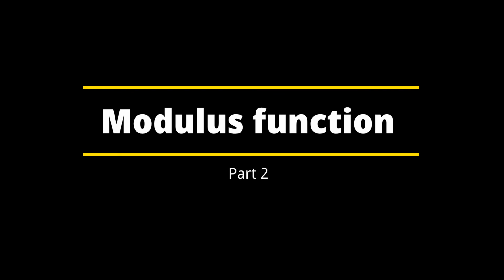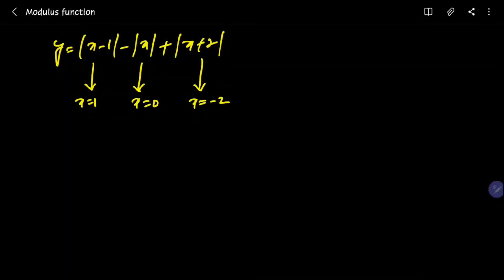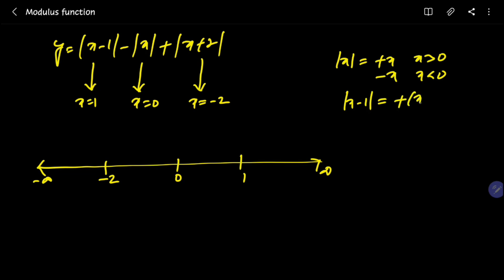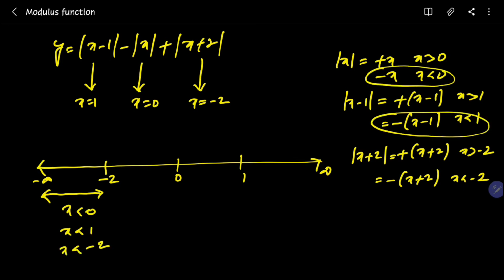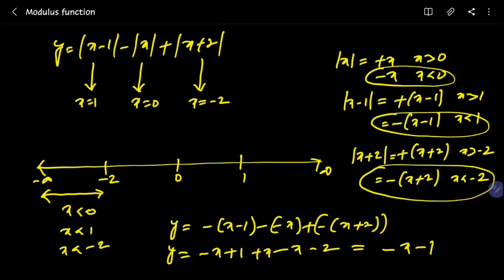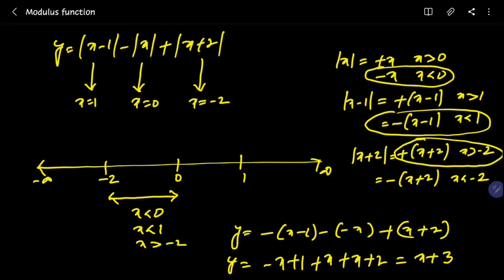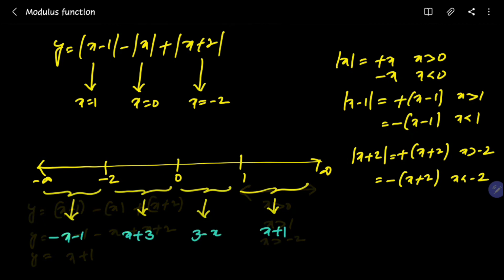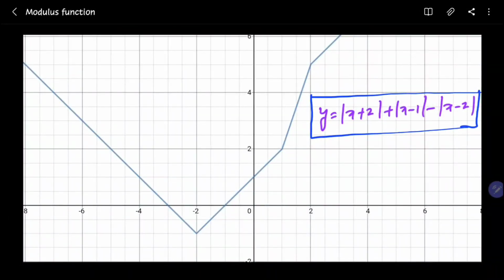Modulus Function | Part (2/4) | Basics for Classes XI & XII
This is the second video in the series of many videos covering the essential basics for students of class XI & XII.